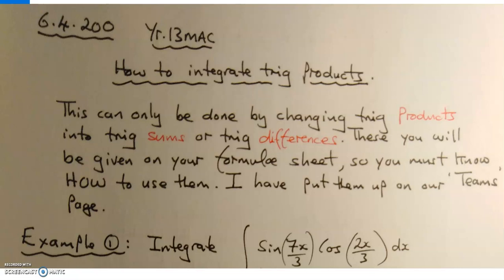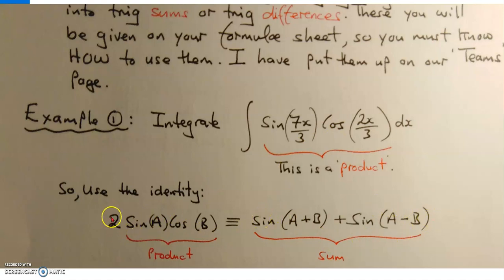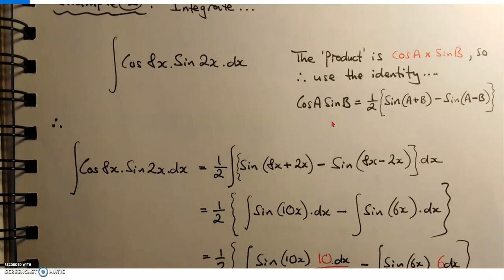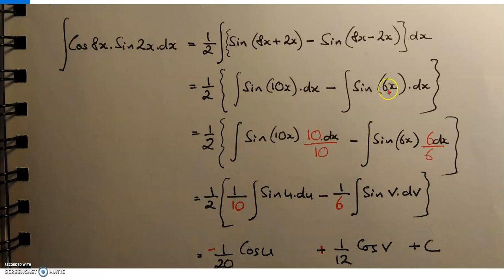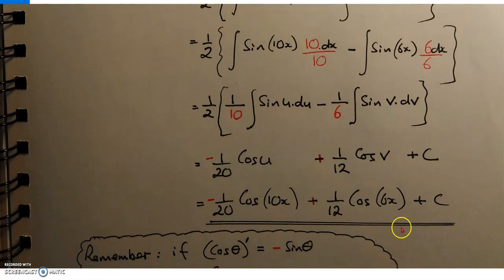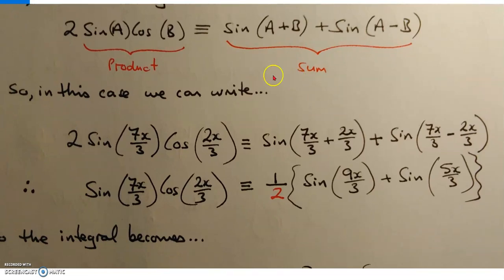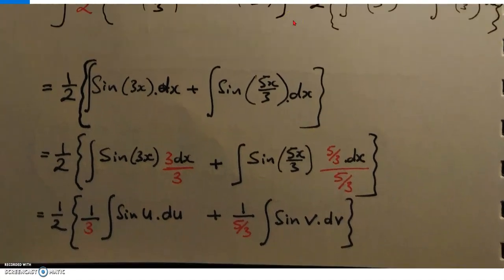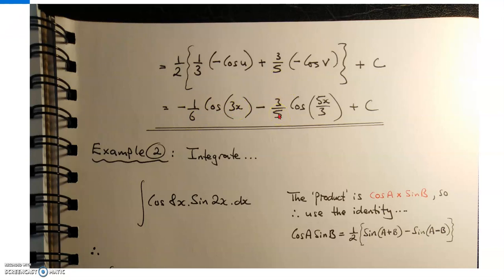Y13 Integrating Trig Products